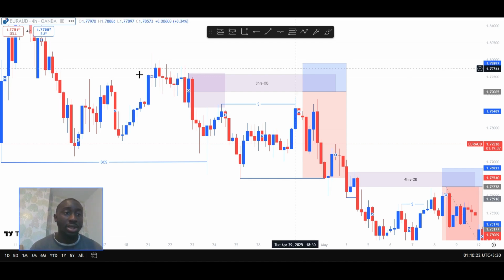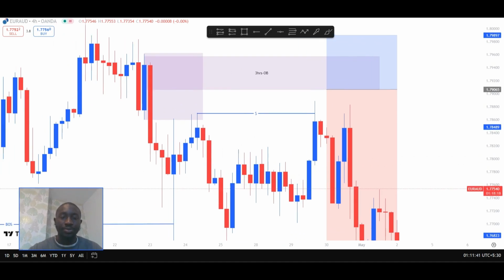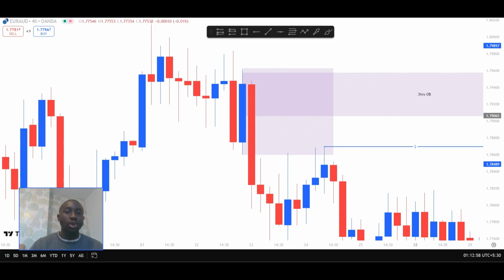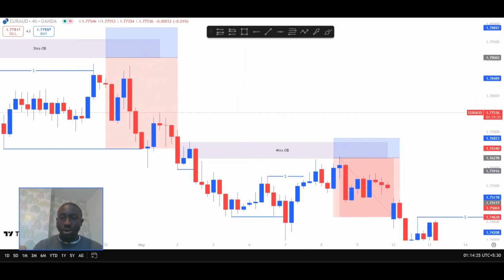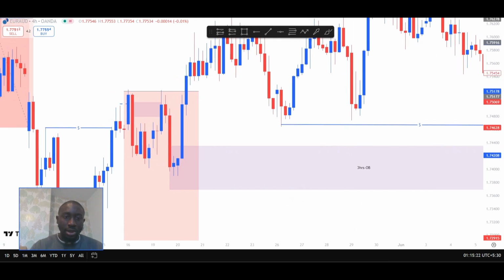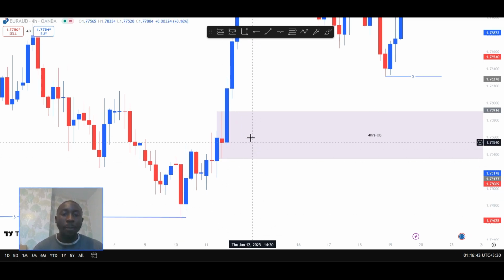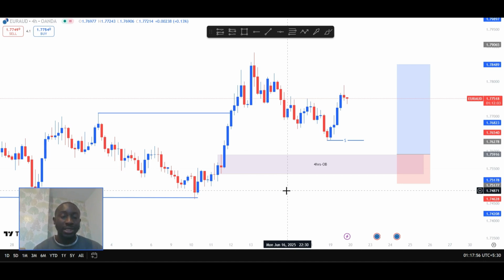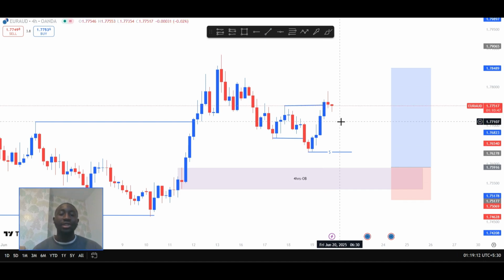HOW TO TRADE ORDER BLOCKS TO BECOME PROFITABLE🔥📊💼